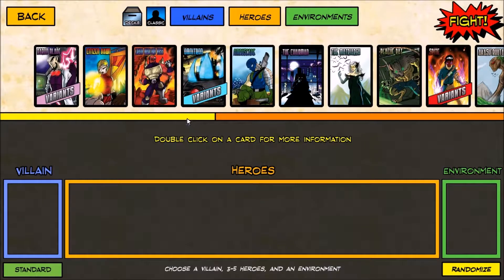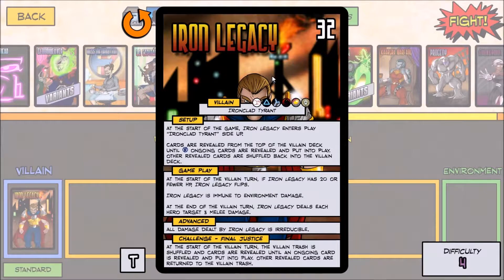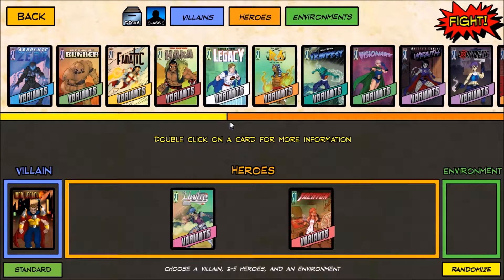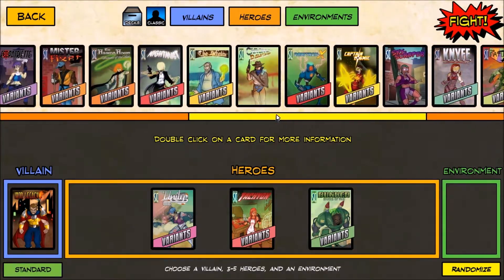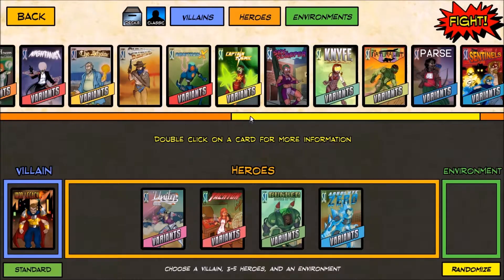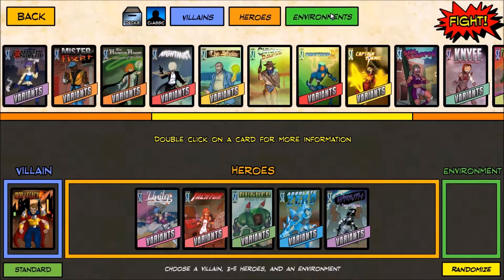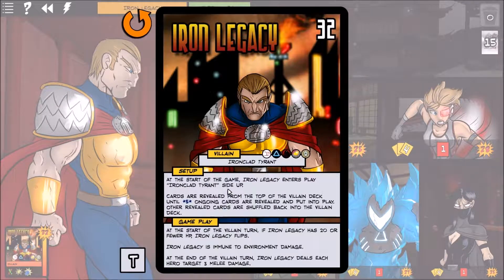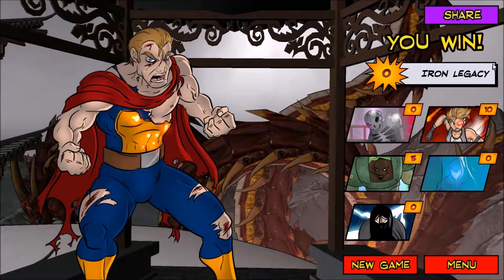Lets Play Sentinels of the Multiverse Crimson vs Iron Legacy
Legacy goes absolutely Berserk and attacks his former allies with huge hits.